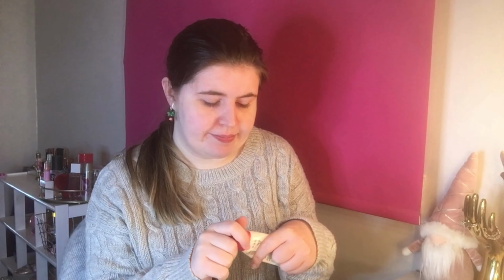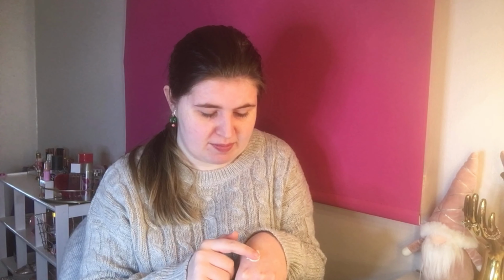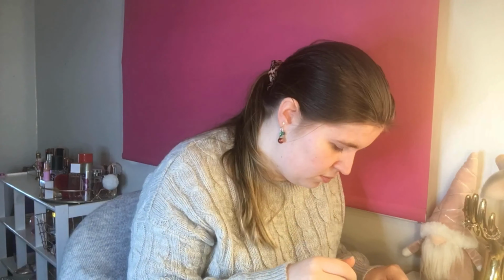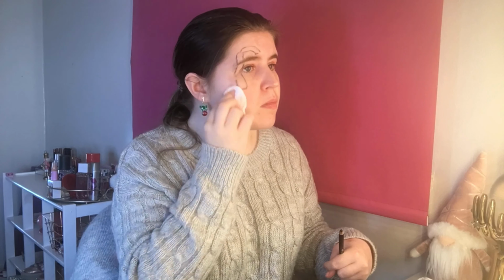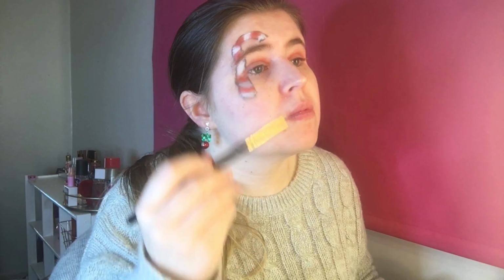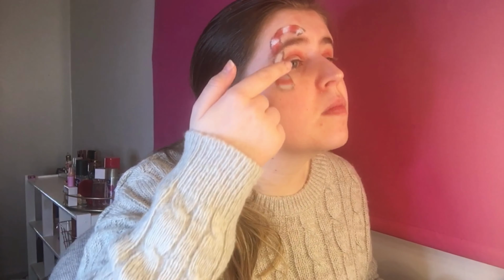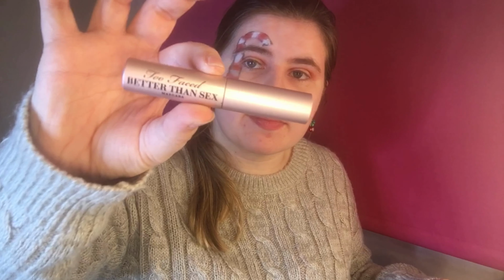Candy cane makeup look (tutorial)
My recent video